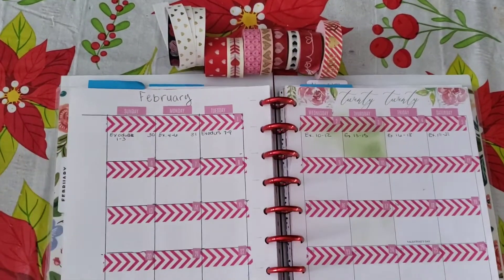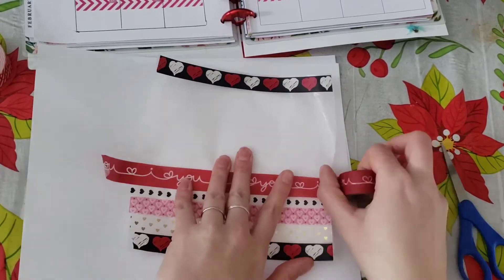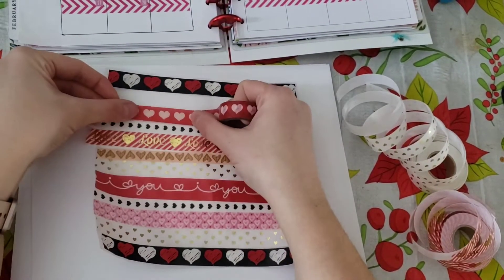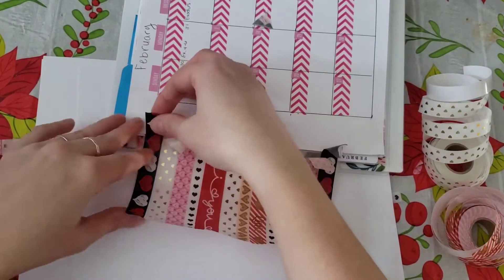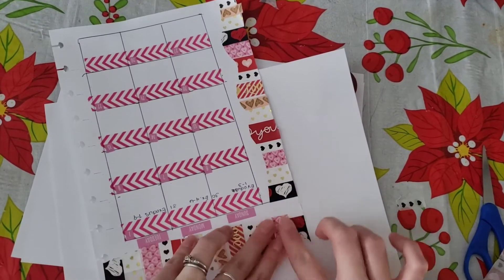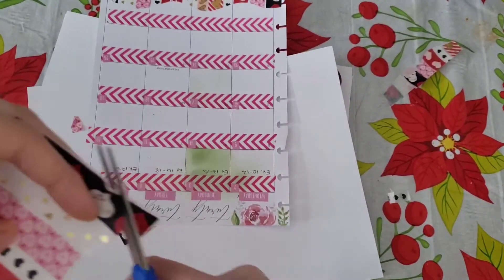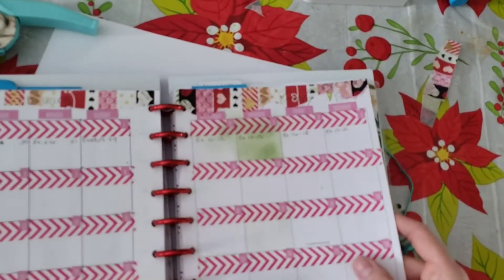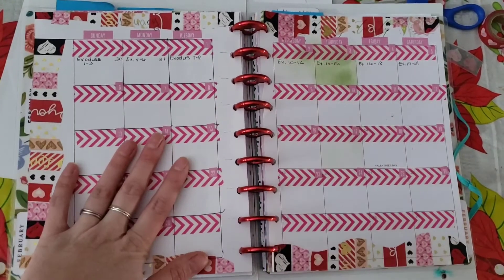Fun Washi Tape Tip and Trick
I am showing you how to put washi tape on your page in a row easy with wax paper. In the comments, let me know how you use washi tape.